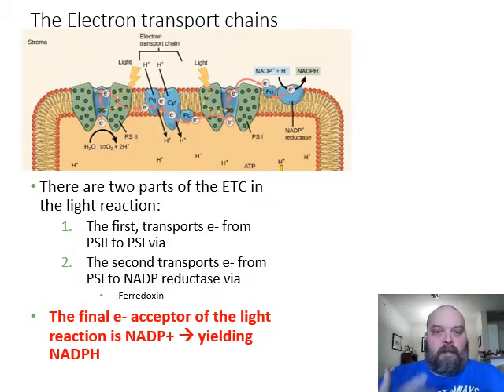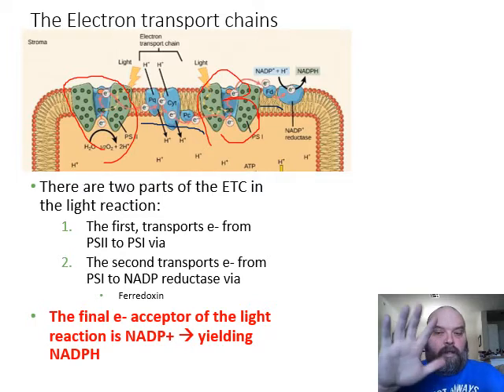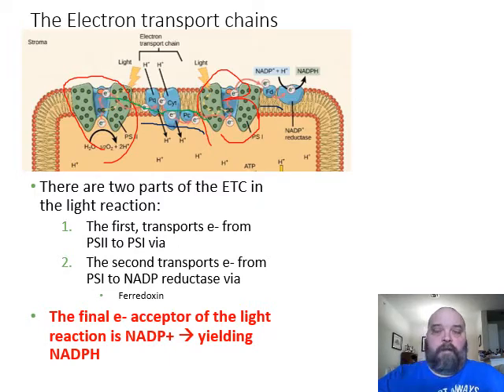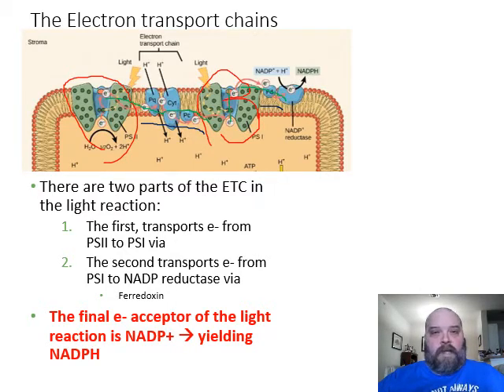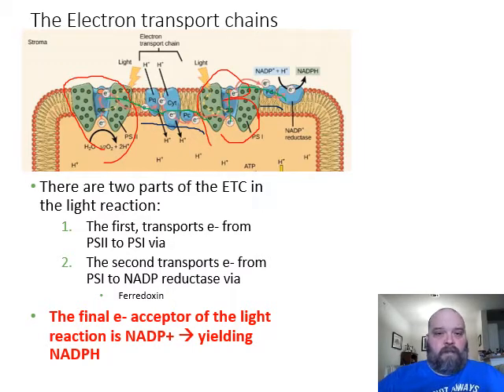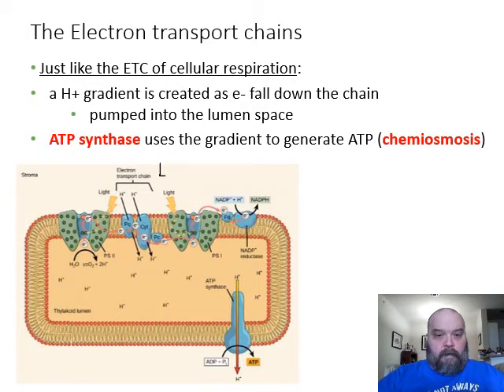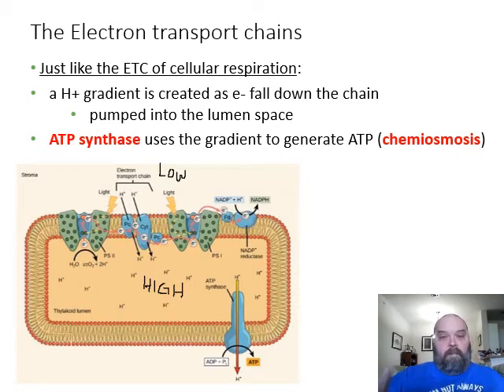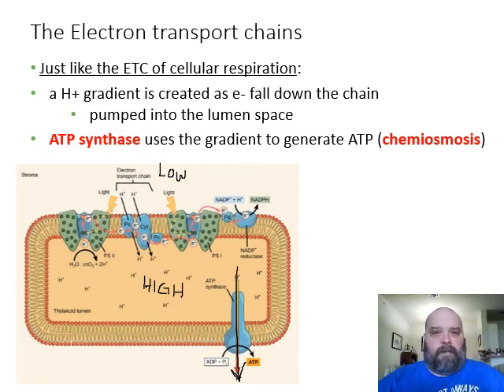Cell Molec Lecture 8 2C